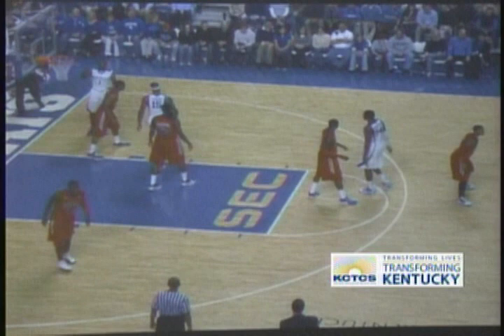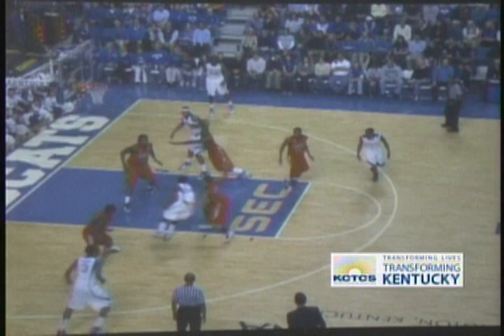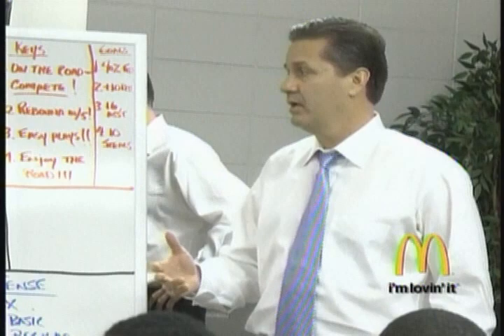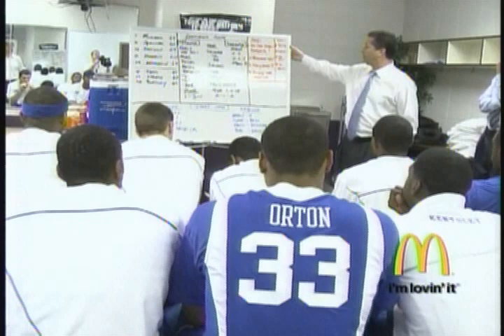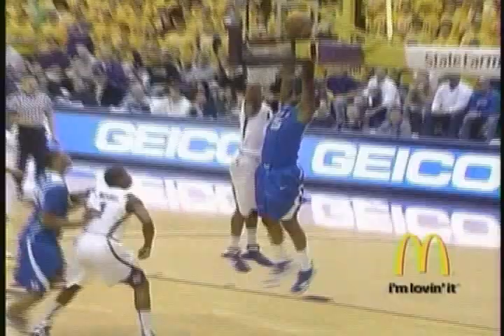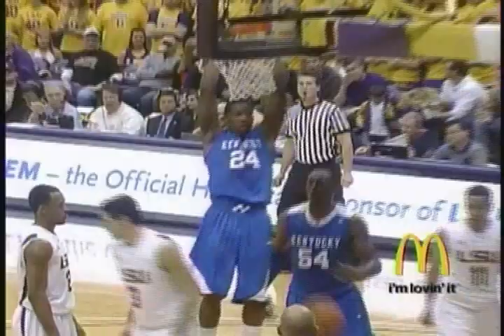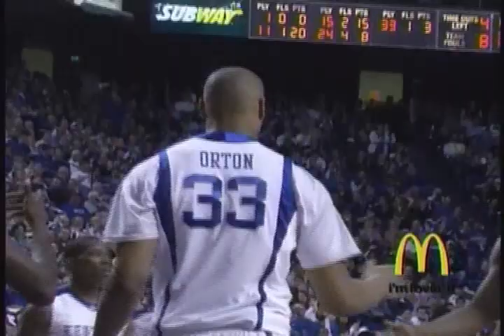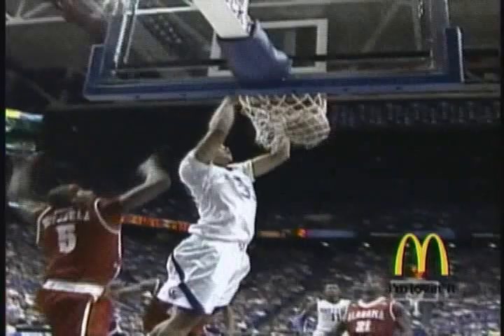WildcatWorld.com - Inside the Play and Wildcat Recap, 2/14/2010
This is from "This is Kentucky Basketball - The John Calipari Show which aired 2/14/2010.